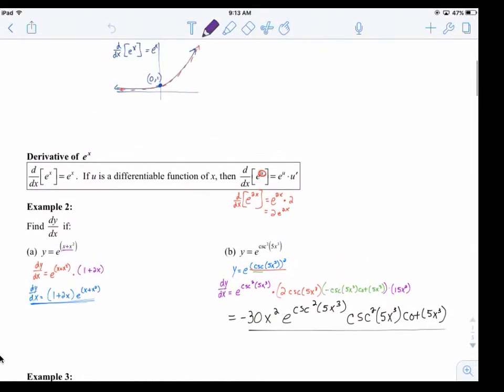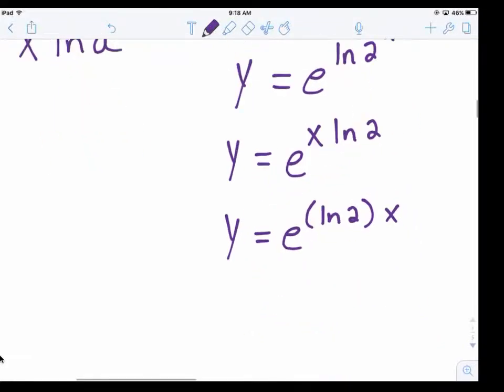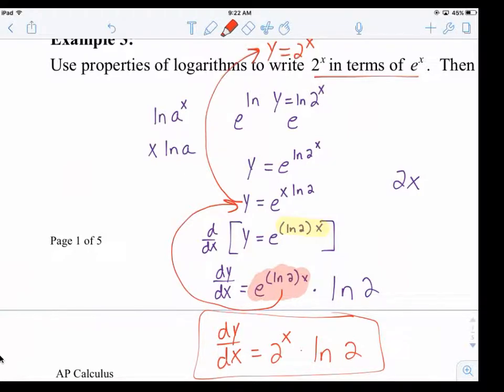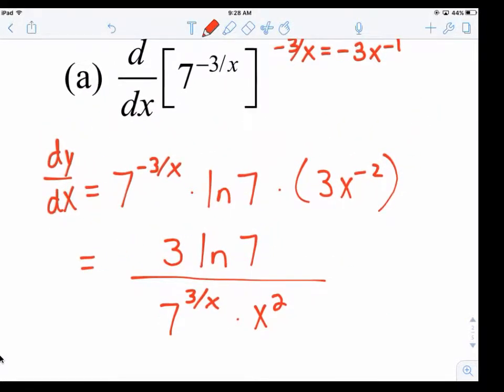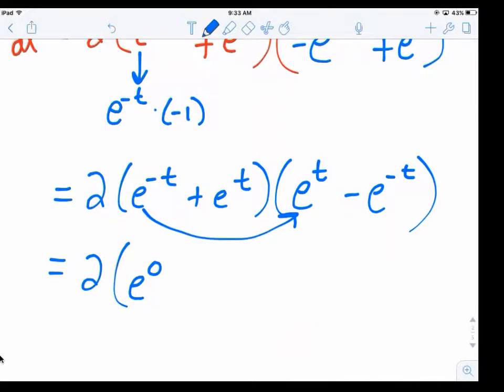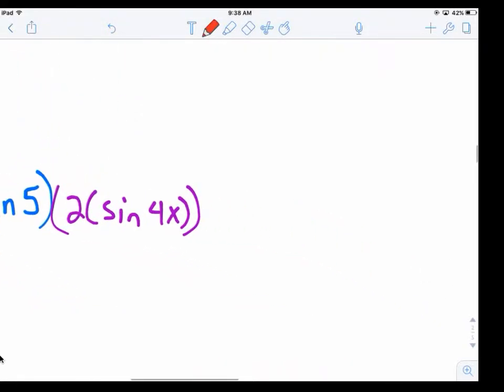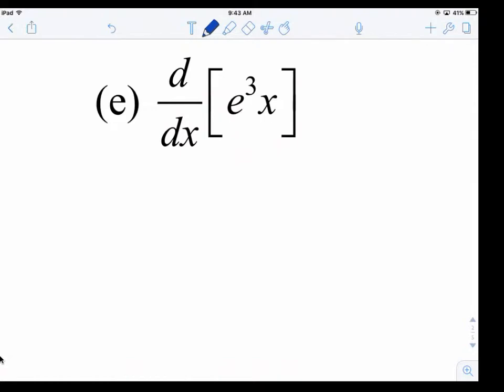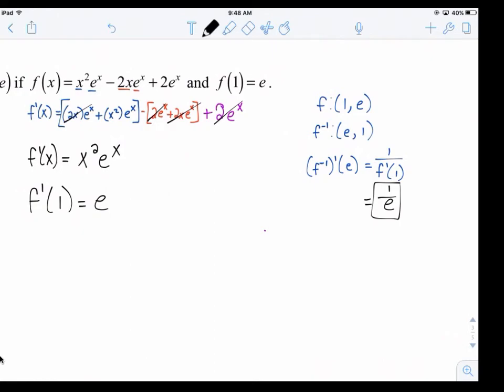Calc~3.9 Ex 3-5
Exponential and Log Derivatives